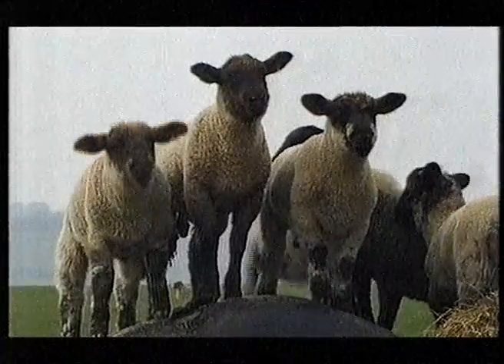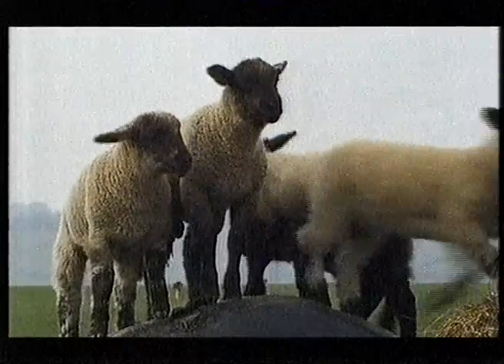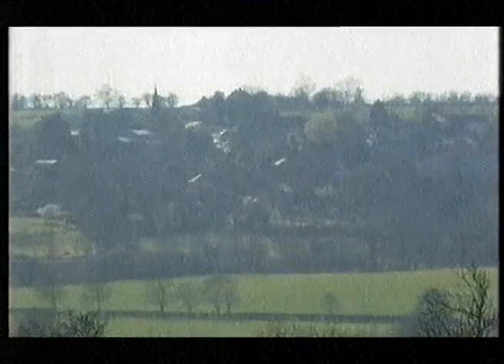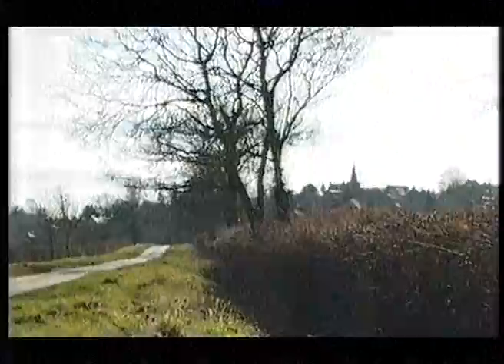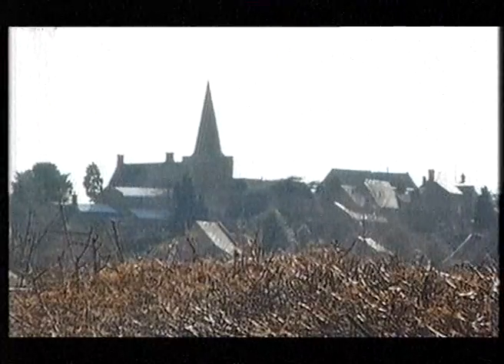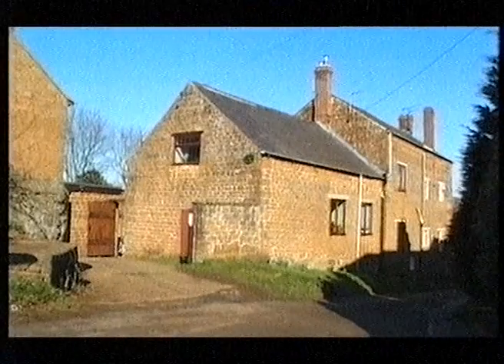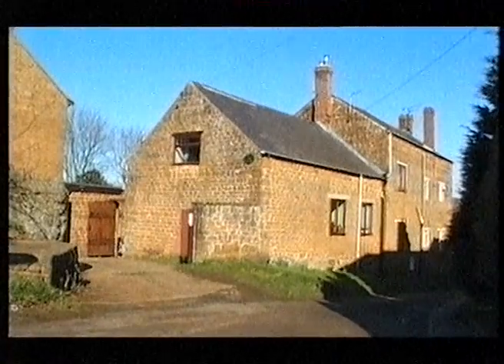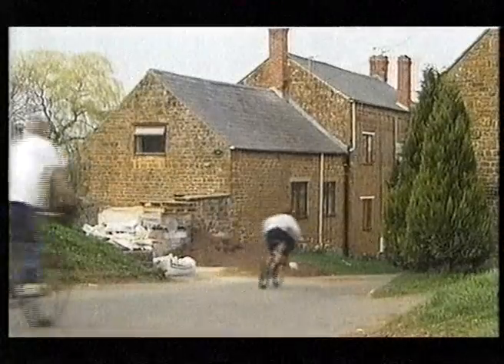The Open Road's Triumph TR4A Driven by Diarmuid Gavin in BBC Home Front Autumn 2000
The Open Road Classic Car Hire's Triumph TR4a was driven by Diarmuid Gavin and Laurence Llewelyn-Bowen for one of the Autumn 2000 series of BBC Home Front, filmed around the Cotswold villages near Banbury and Edgehill.

for full details of our classic hire fleet or phone or 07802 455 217 if you want to hire a classic car from The Open Road.